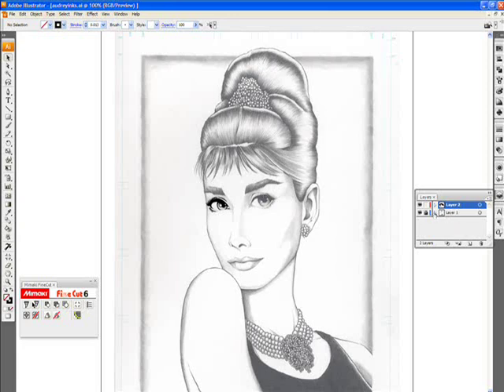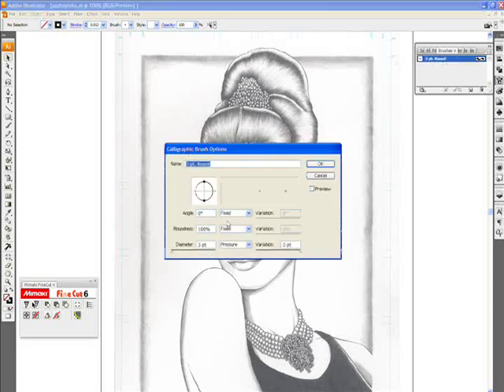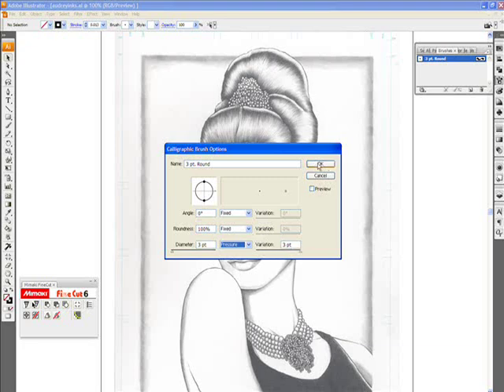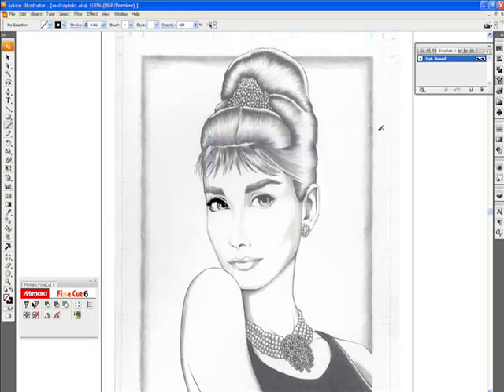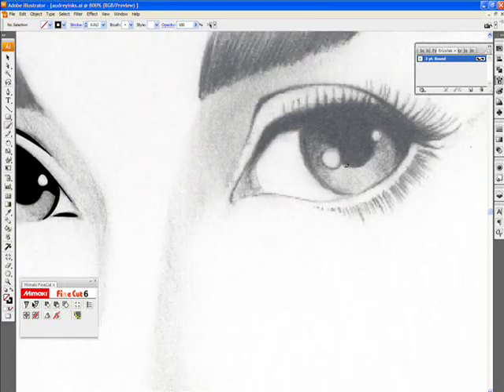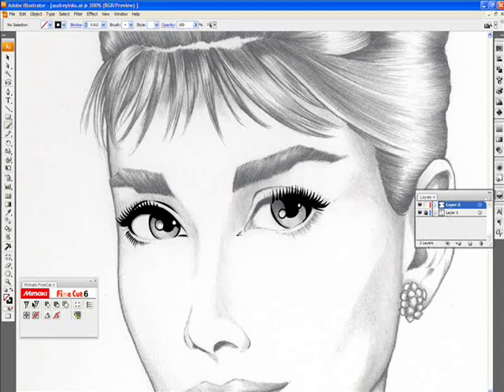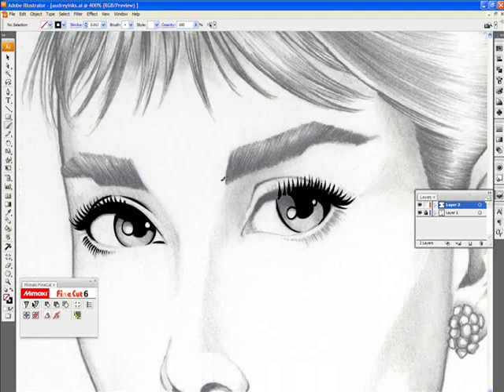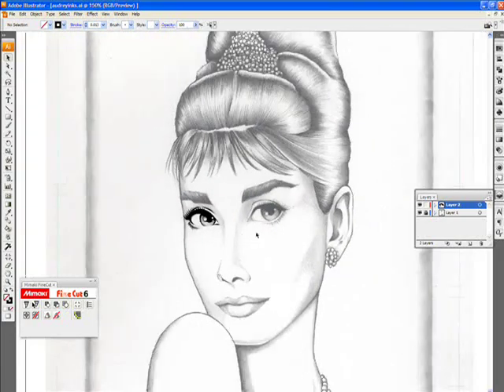Digital Inking Tutorial - Intuos - Illustrator CS3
Here's a tutorial I made using an Intuos tablet, and setting up my tools in Illustrator CS3.